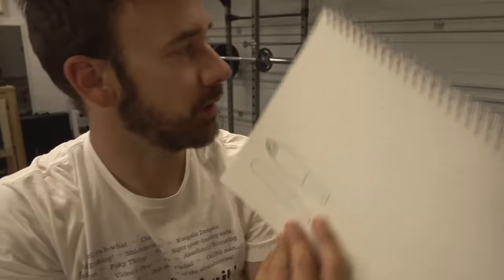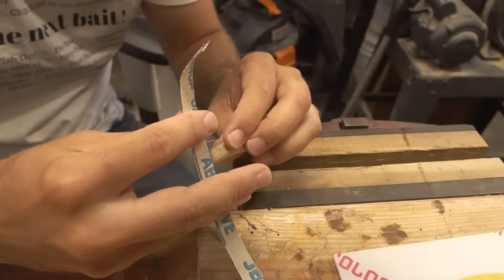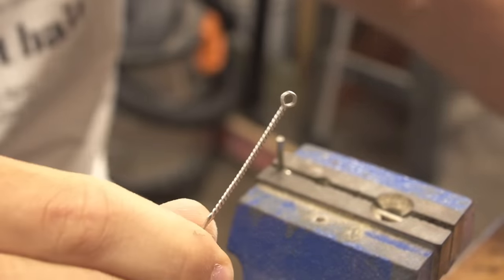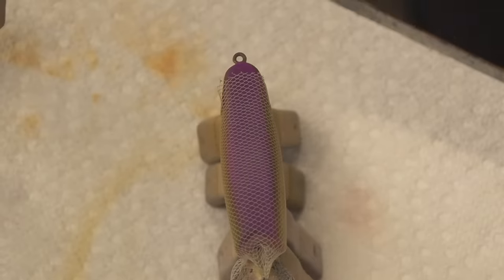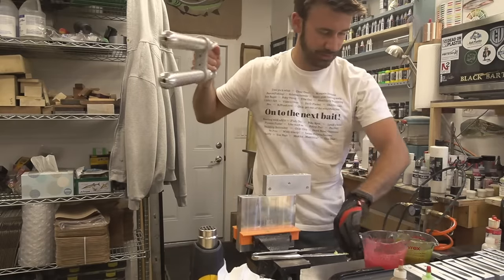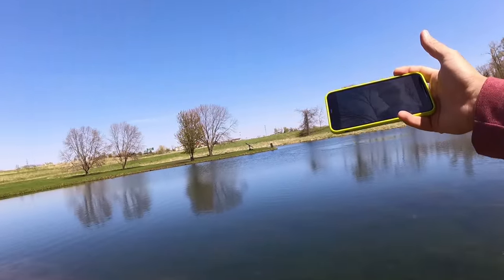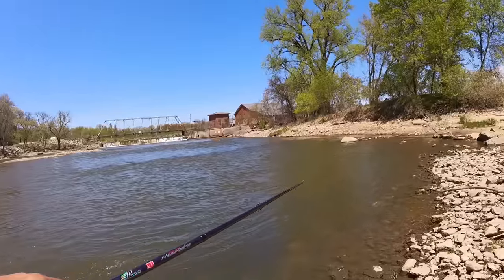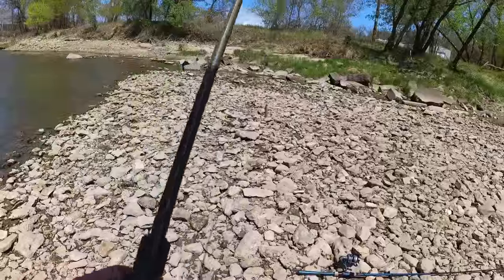UltraLight GlideBait | One Day Build to Catch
This is the process I went through to make this ultralight gildebait in one day.

AMAZON STORE: